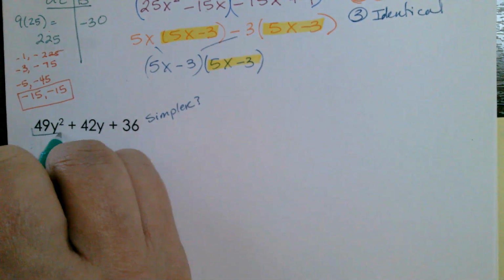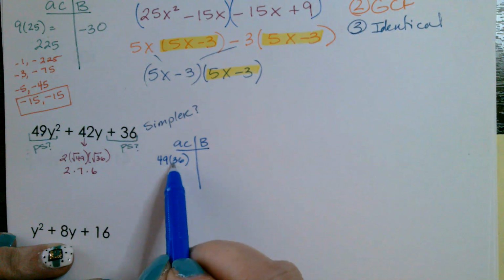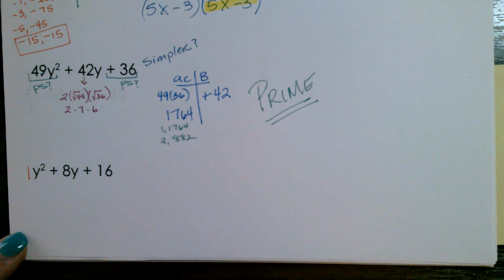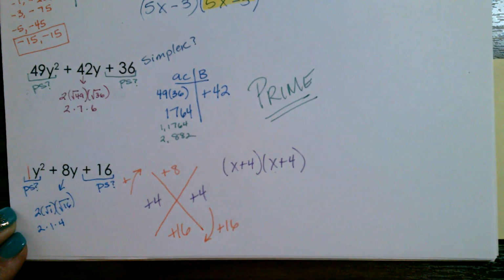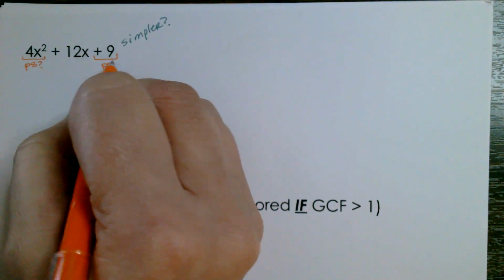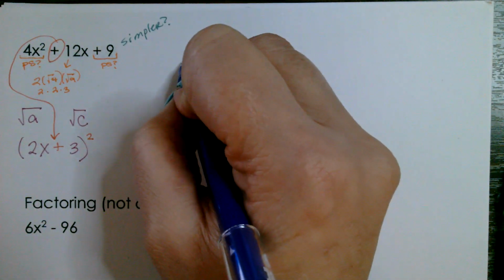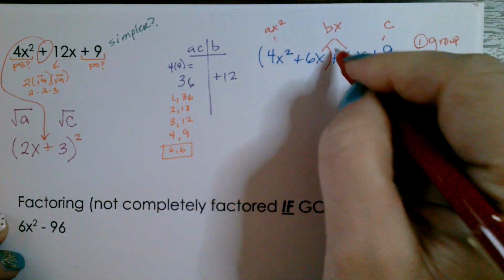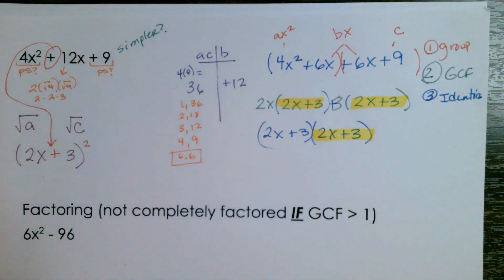9-6 PS Trinomials Part 2